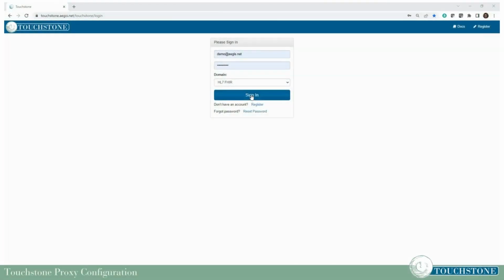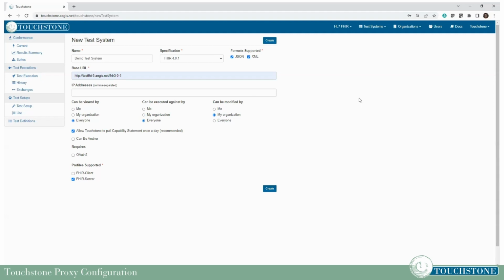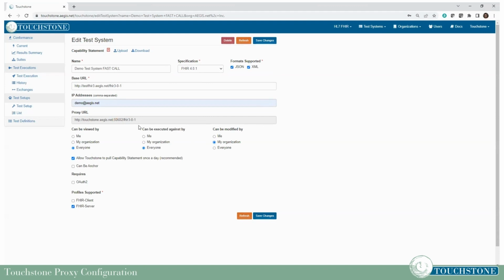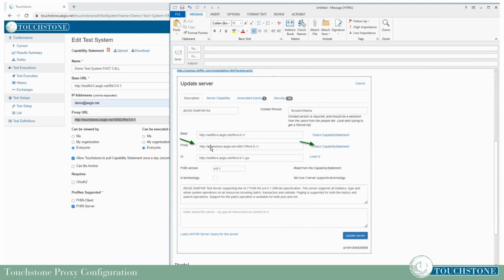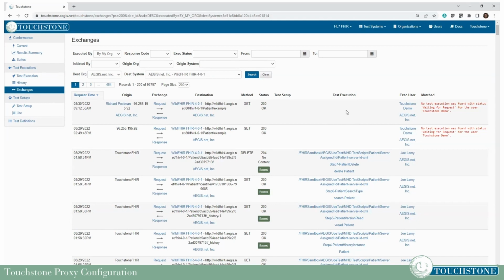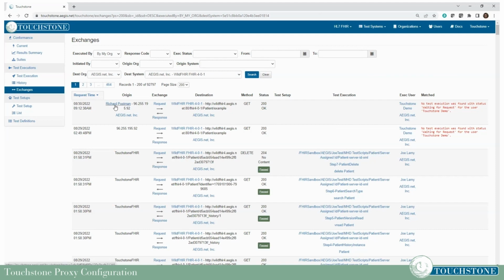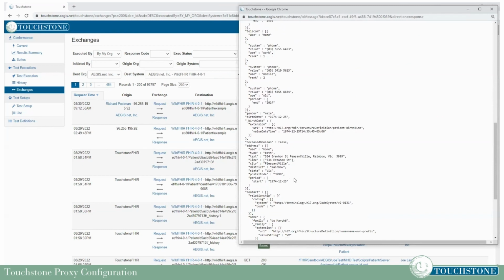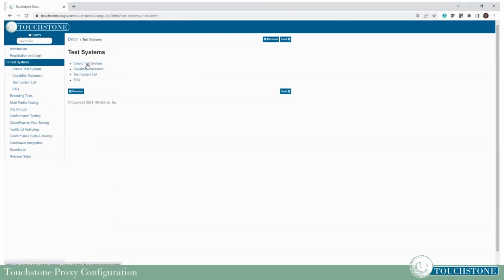FHIR Test Server Setup for Peer-to-Peer/Proxy Testing in Touchstone & Connectathon Manager (ConMan)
High-level walk-through of HL7® FHIR® Test Server set up and configuration using AEGIS' Touchstone Testing Platform and where to find the proxy data used in Conman Connectathon Manager to advertise the proxy connection for Peer-to-Peer/Proxy Testing by FHIR Clients at HL7 FHIR Connectathons and related events, by Wendy Gereke, Engagement Manager, AEGIS’, Inc.